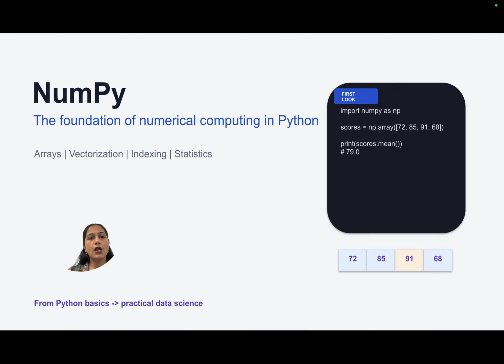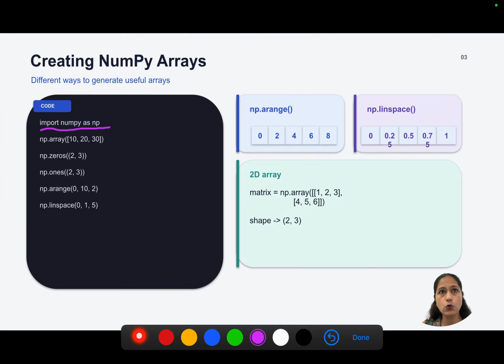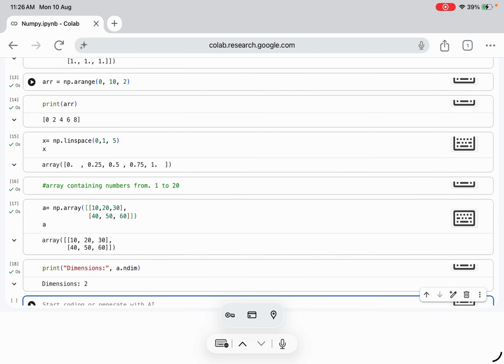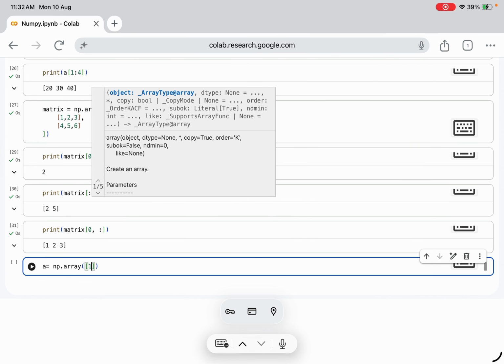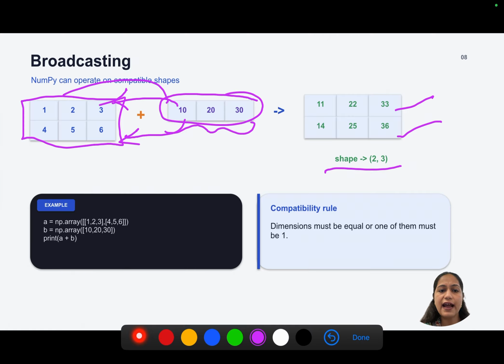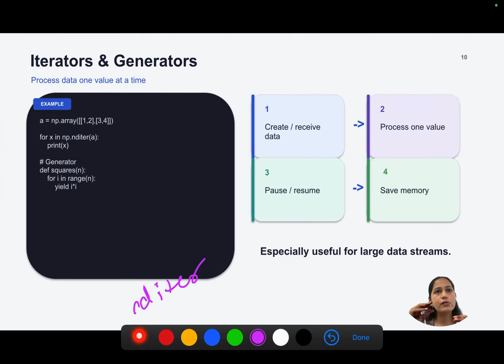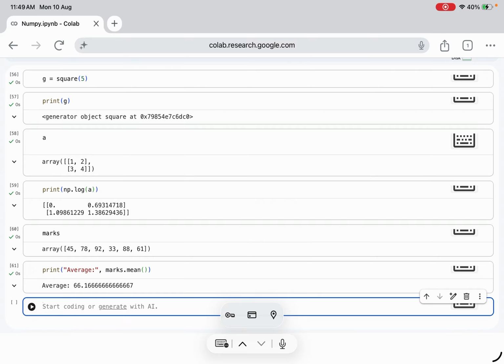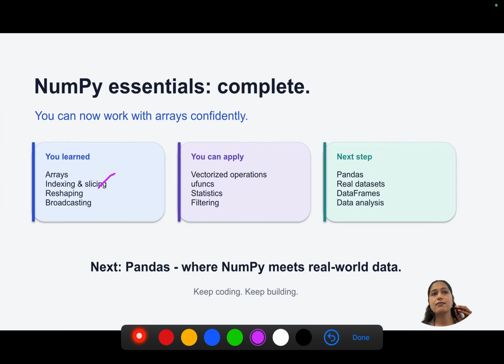9. Numpy in detail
📊 NumPy in Python | Complete Beginner-Friendly Tutorial
Learn NumPy from scratch in this practical Python tutorial. NumPy is one of the most important libraries for Data Science, Machine Learning, AI and scientific computing.
In this video, we move beyond basic Python and learn how NumPy helps us work efficiently with numerical data and arrays.
🚀 In this video, you’ll learn:
What is NumPy and why do we need it?
Installing and importing NumPy
Creating NumPy arrays
1D and 2D arrays
Array indexing and slicing
Array shape, size and dimensions
Reshaping arrays
Mathematical operations on arrays
Aggregation functions — sum(), mean(), min(), max()
Useful NumPy functions
Working with random numbers
💻 All demonstrations are done in Google Colab, so you can code along with the video without installing anything on your computer.
Beginners learning Python, students preparing for Data Science/AI, and anyone who wants to build a strong foundation in numerical computing with Python.
If you're following this tutorial series, this is the perfect next step after learning Python fundamentals.